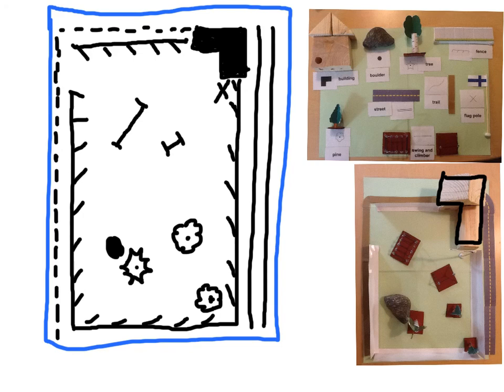Map Making 1